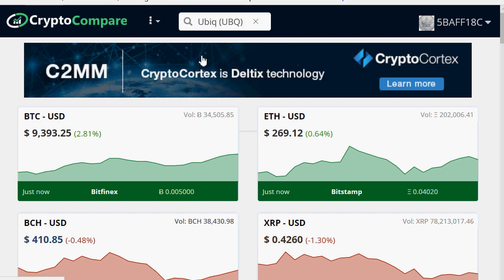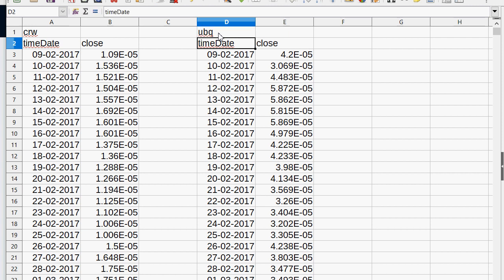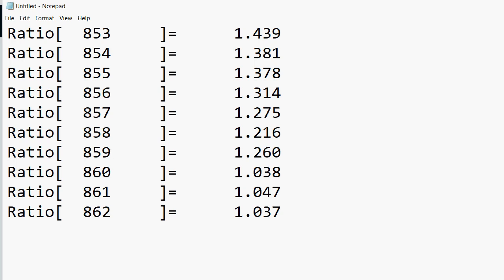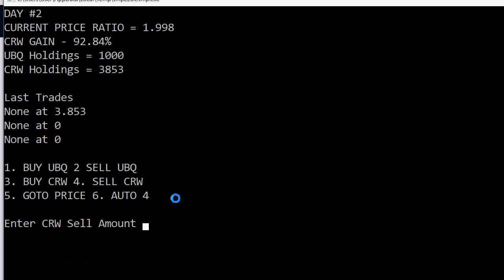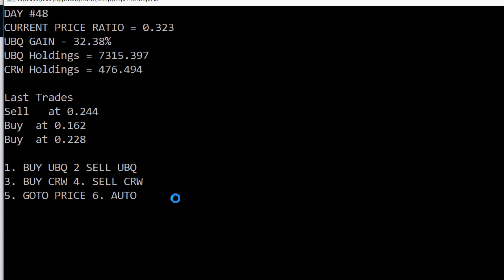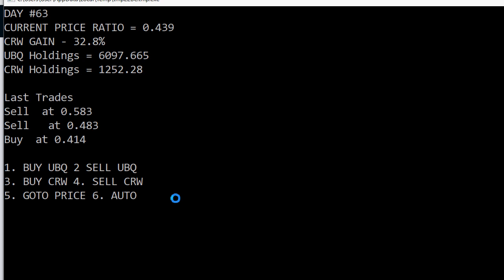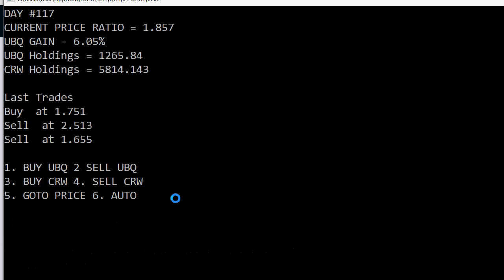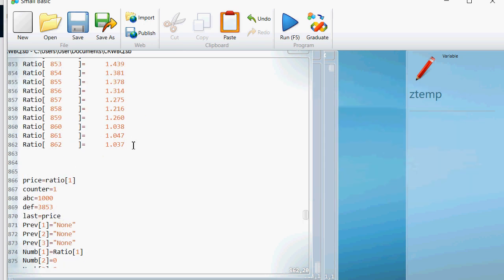How I add a new pairing to my computer game